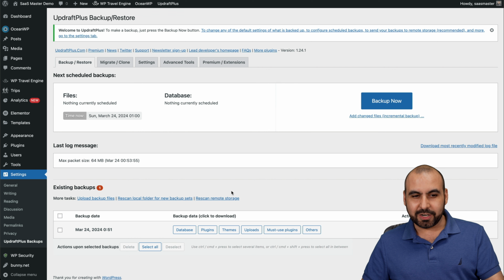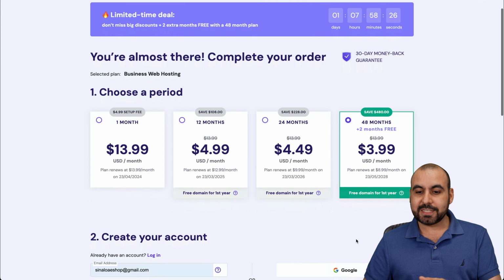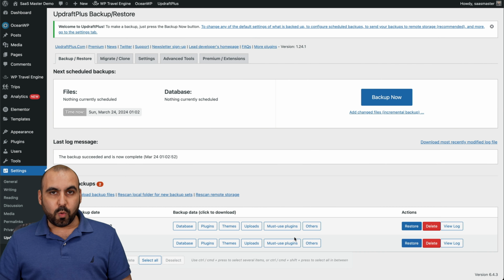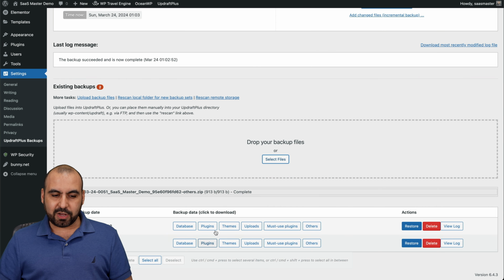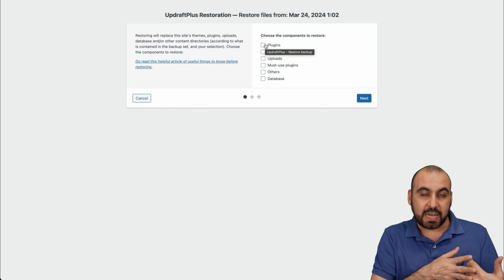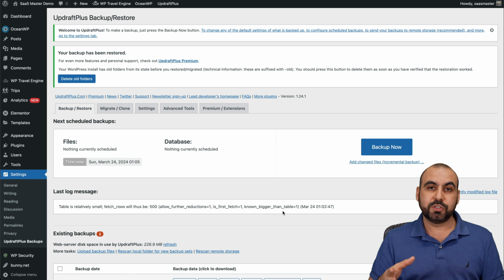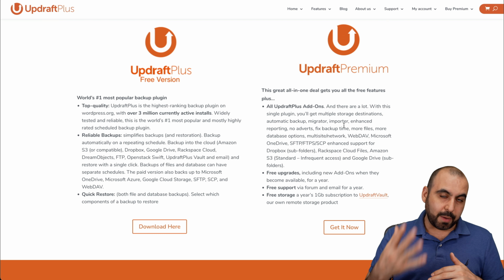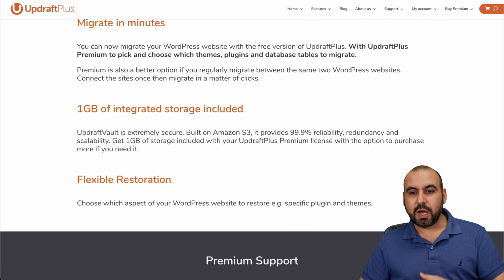Backup Your WordPress Site for Free: UpdraftPlus Tutorial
In this video, I'll demonstrate how to seamlessly backup your WordPress site for free with the Updraft tutorial. 🚀 Check this deal out and revolutionize how you protect your site's data.

We'll start by exploring why Updraft is a game-changer for WordPress users, offering a straightforward, cost-effective solution to safeguard your website. This tutorial is a must-watch, whether you're a seasoned developer or just starting out. Plus, discover how you can leverage Hostinger's affordable and reliable hosting solutions to supercharge your site's SEO optimization and performance.

Expect to learn:
- How to install and activate Updraft for free.
- Step-by-step backup and restore processes.

Why wait? Grab this lifetime deal now and ensure your WordPress site is backed up with Updraft. Discover hosting solutions that fit your needs and take advantage of our exclusive offers today!

Remember, safeguarding your digital presence starts with a reliable backup strategy and the right hosting solutions. Let's dive into how Updraft and Hostinger can revolutionize your WordPress experience.

CHAPTERS:
0:00 - WordPress Site Backup and Restore Guide
0:08 - Installing Updraft Plugin Tutorial
1:49 - Backing Up Your WordPress Site with Updraft
2:48 - Restoring WordPress Site Using Updraft
5:14 - Updraft Free vs Paid Version Comparison